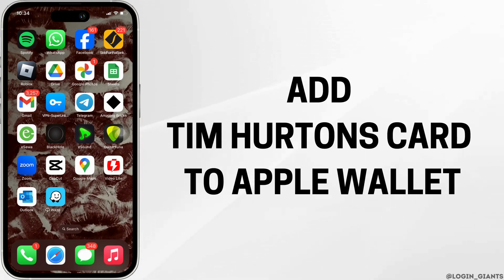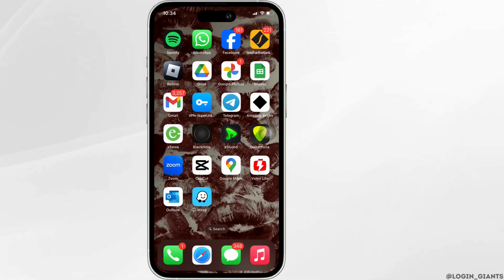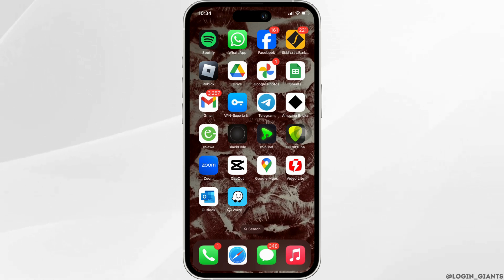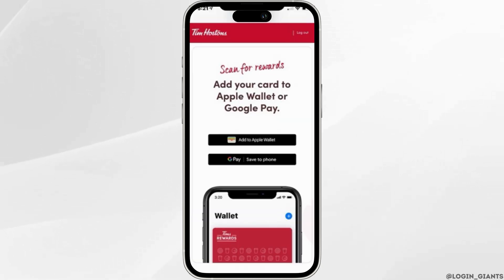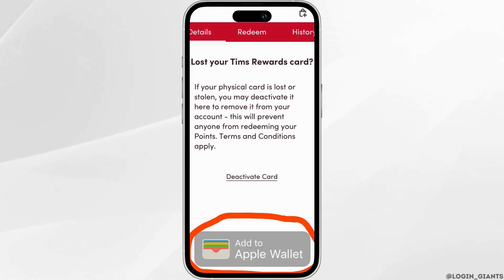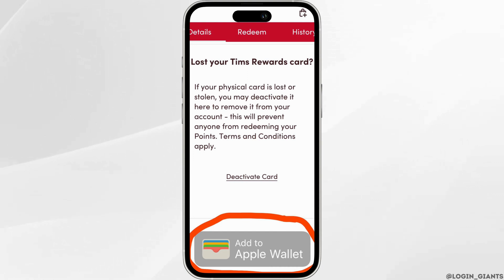How To Add Tim Hortons Card To Apple Wallet (2024 Guide)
Enjoy your Tim Hortons even more conveniently by adding your Tim Hortons card to your Apple Wallet. This 2024 guide walks you through the process step-by-step, making it easy to pay for your coffee and donuts with just your iPhone.

In this tutorial:
0:00 - Introduction
0:05 - How To Add Tim Hortons Card to Apple Wallet (2024 Guide)

Follow these instructions to link your Tim Hortons rewards card directly to your Apple Wallet. The video will show you how to transfer your card details securely, set up your card for mobile payments, and use it directly from your iPhone, enhancing your purchasing experience at Tim Hortons. Enjoy the ease of tapping your phone at the register without digging through your wallet!

Simplify your coffee runs with your Tim Hortons card in Apple Wallet!